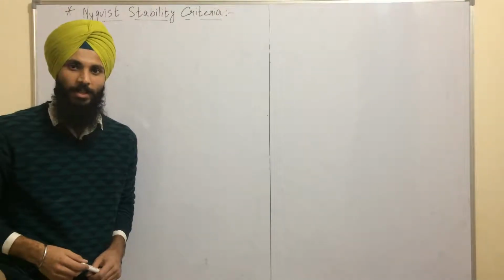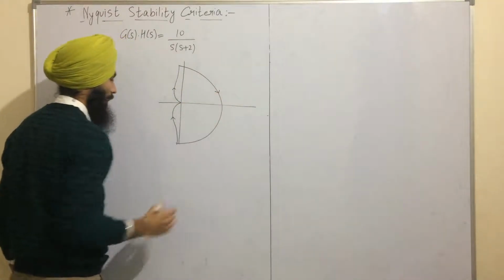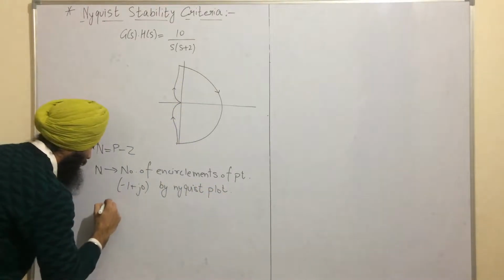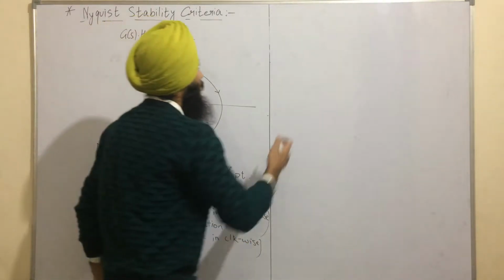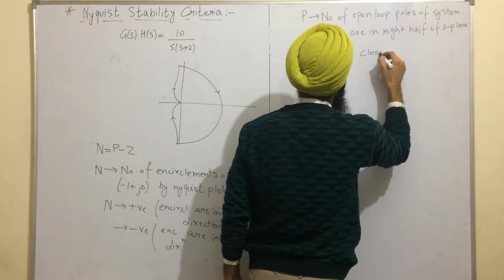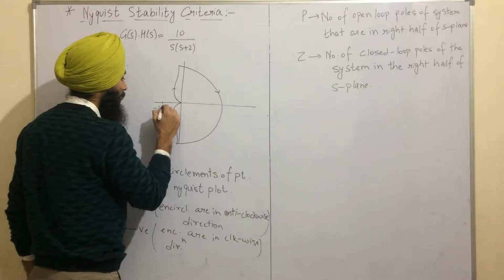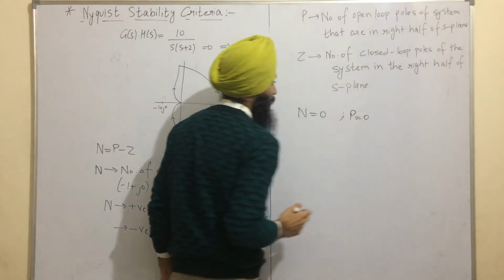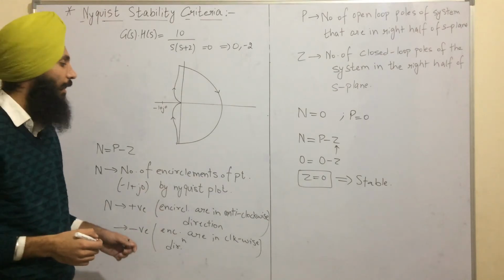Nyquist Stability Criterion | Control Systems | GATE EE/EC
In this video, we will understand how to check the stability of the system using Nyquist Stability Criterion.

Any feedback or suggestion could be provided in the comments section of the video or through email.